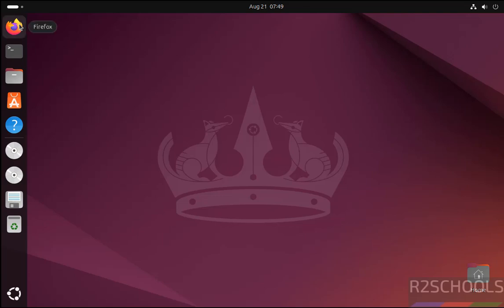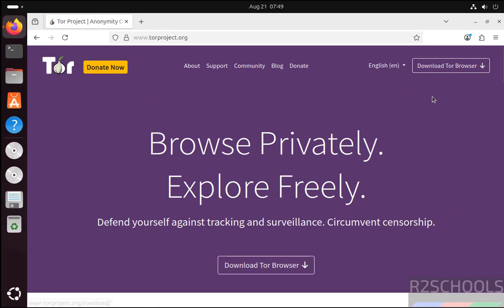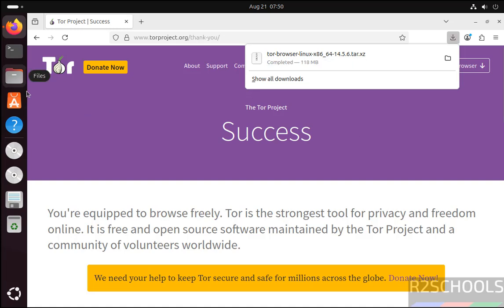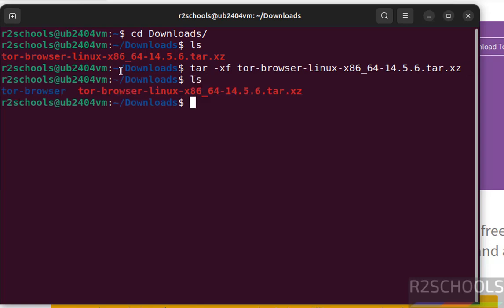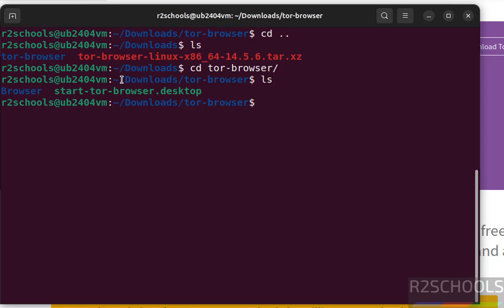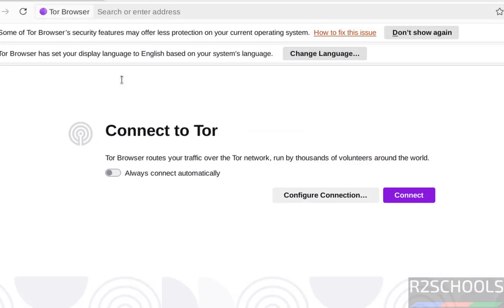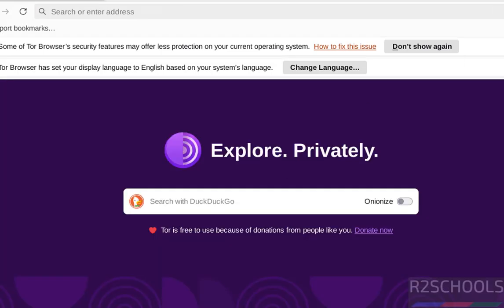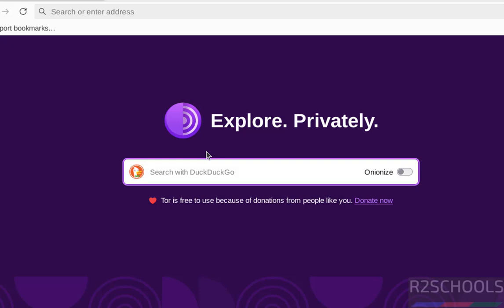How to Install Tor Browser on Ubuntu 24.04.3 LTS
🚀 Want to browse the internet anonymously and access the hidden web? In this video, I’ll show you step-by-step how to install and configure the Tor Browser on Ubuntu 24.04.3 LTS like a pro! 🔥

🔒 With Tor Browser, you can protect your privacy, bypass restrictions, and surf the web safely. Whether you’re new to Linux or an advanced user, this tutorial makes it super easy to get started.

✨ What you’ll learn in this video:
✅ How to download and install Tor Browser on Ubuntu 24.04.3 LTS
✅ Quick configuration & setup guide
✅ Fixing common installation issues
✅ Tips to stay anonymous & secure online